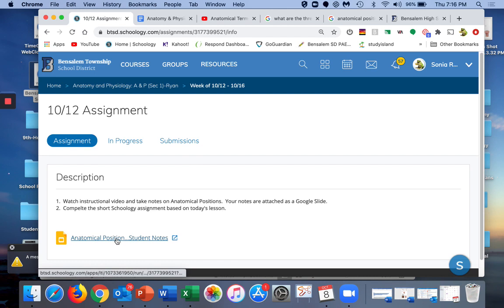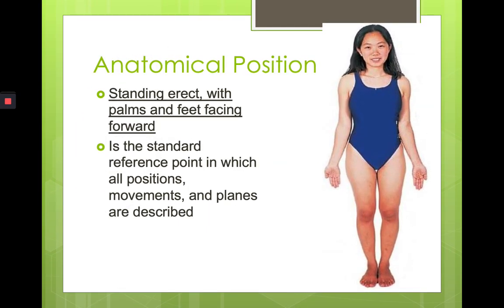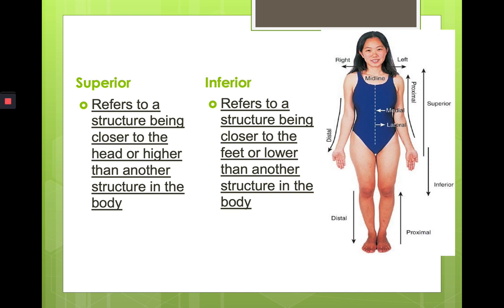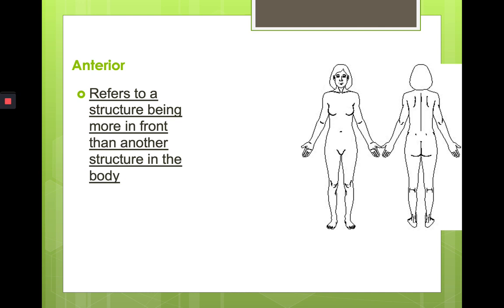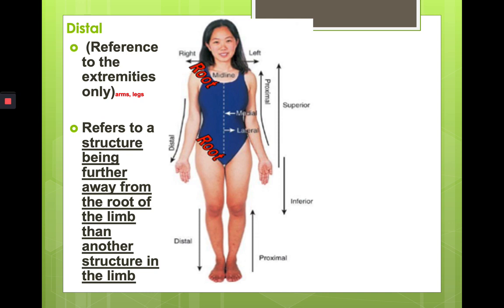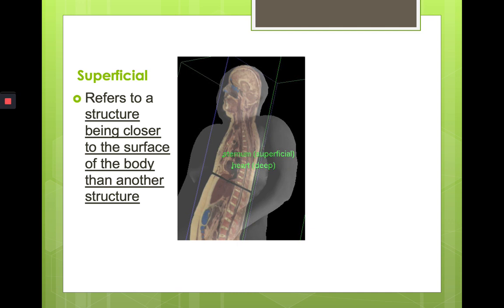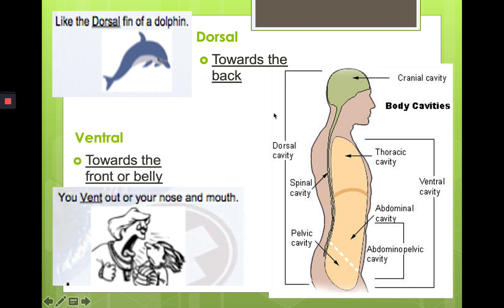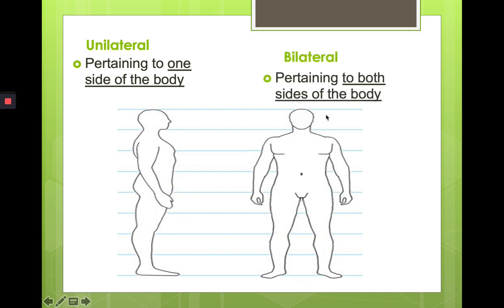Anatomical Positions, Slides 1 13